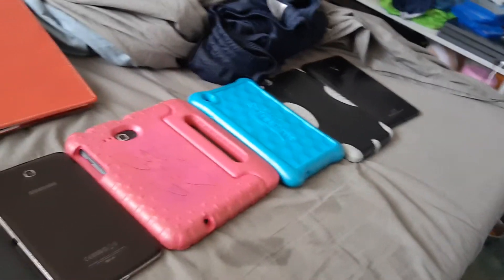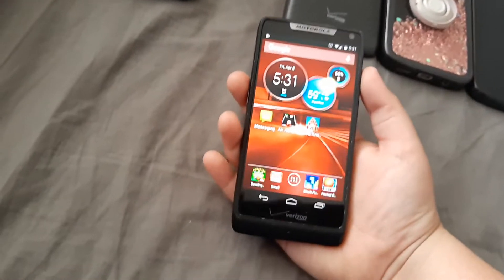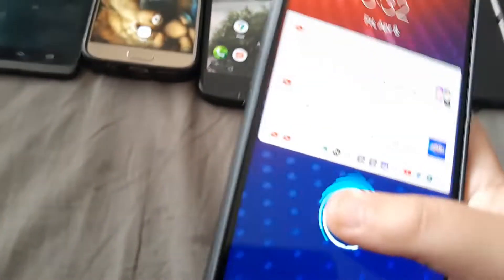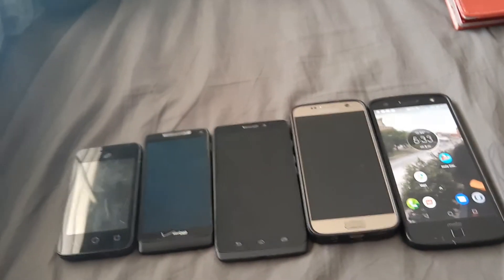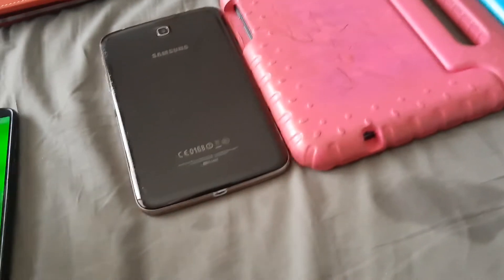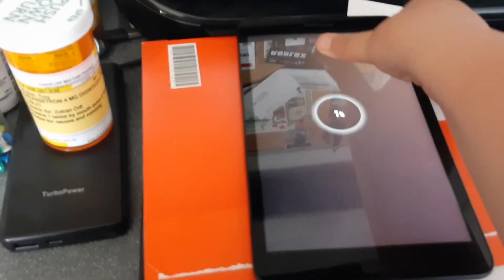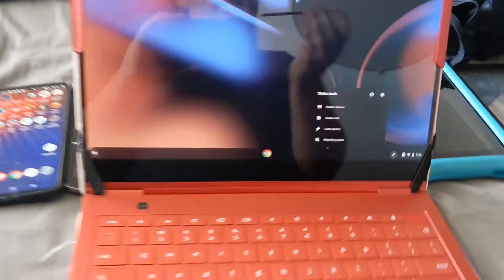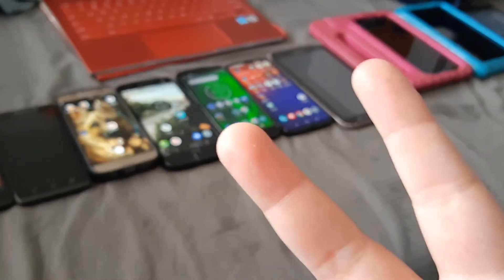phone collection April 2022.